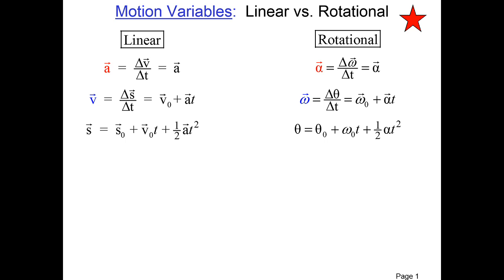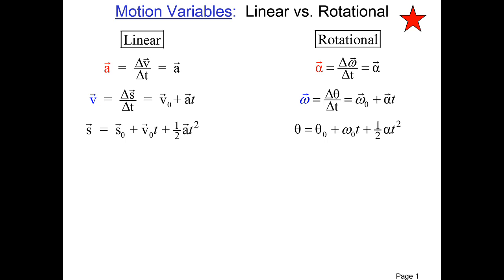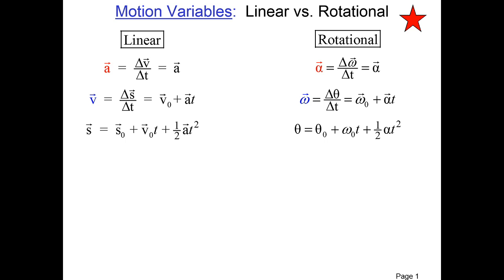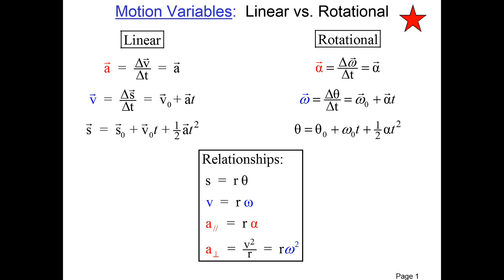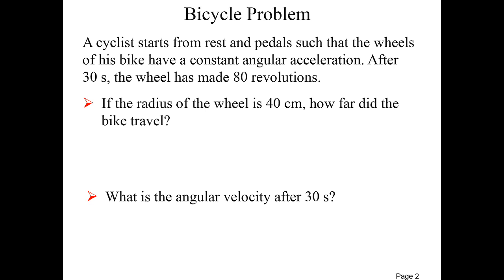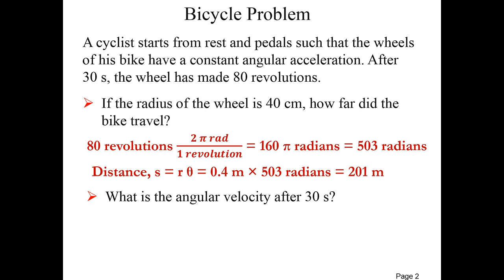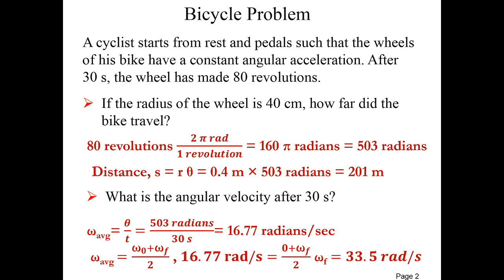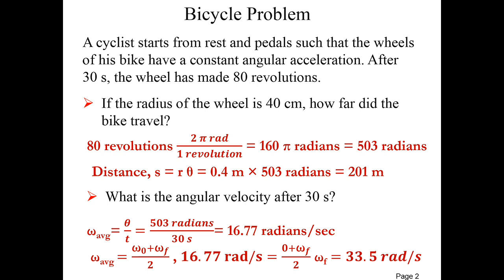Physics 201: Angular Velocity and Acceleration Continued